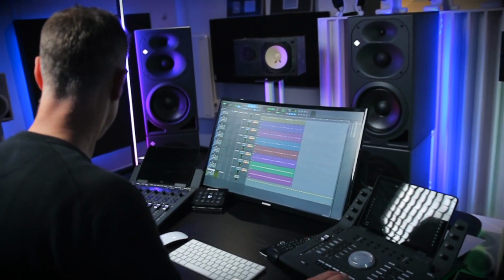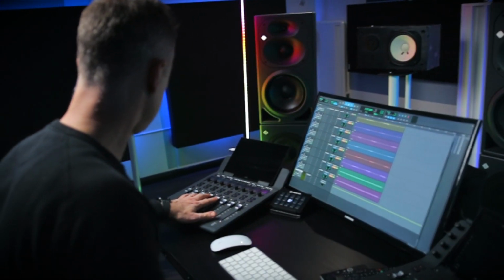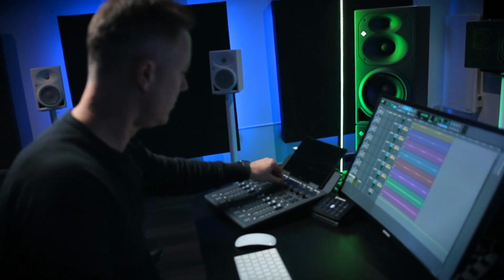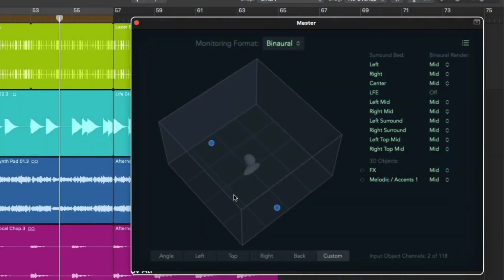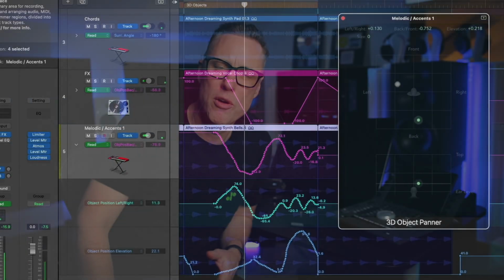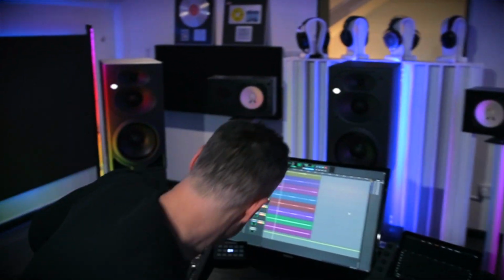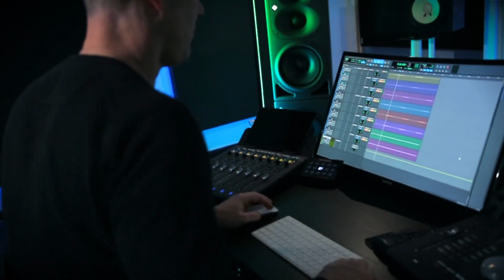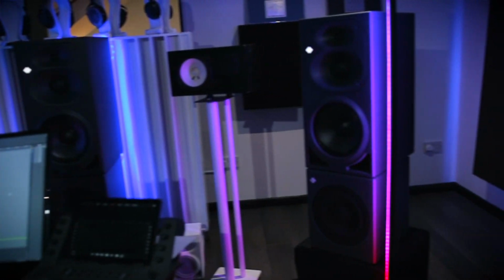THE TRUTH about DOLBY ATMOS !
If you are wondering what Dolby Atmos, Sony 360 or Apple Spacial Audio is all about then look no further. I've spent the past year with my head deep into it and in this video I'm letting you know the inside info, is it here to stay or just a passing fad.

Don’t forget to Like & Sub this video…